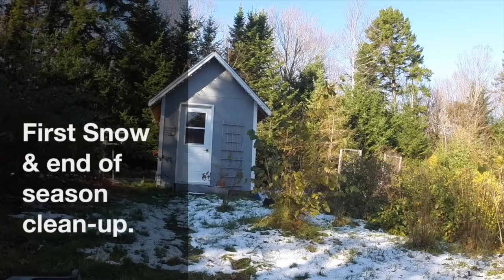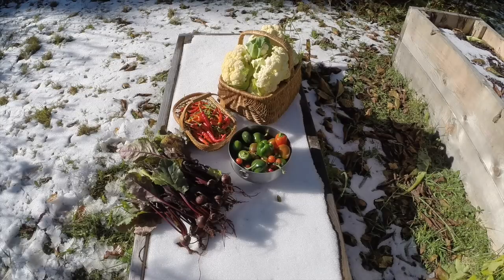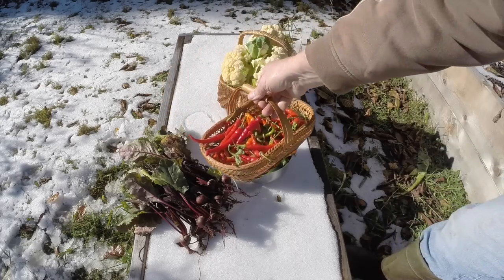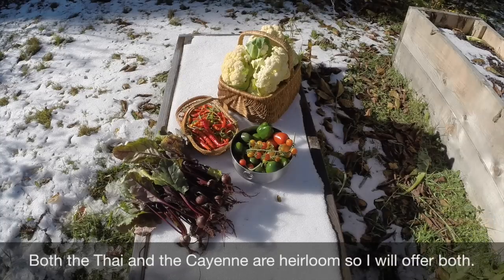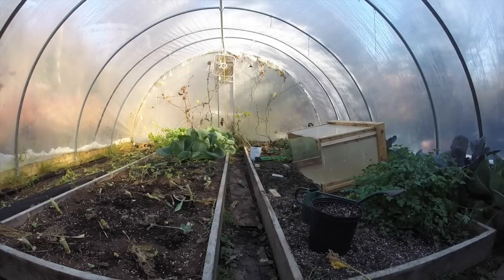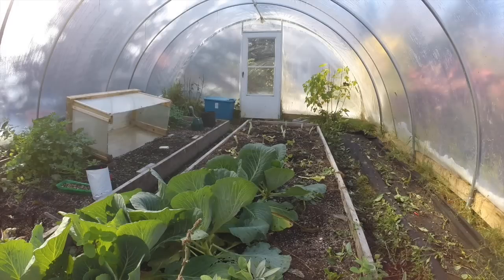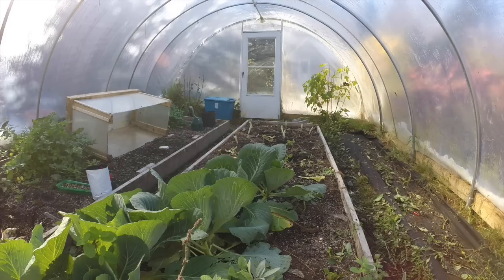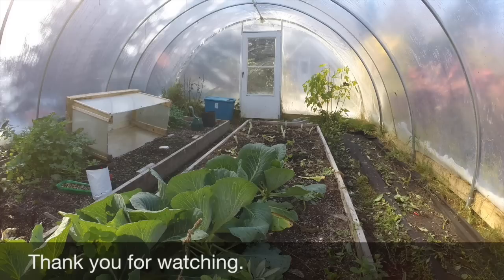First Snow & end of season clean up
We had our first snow on November 2nd. not a lot here along the coast only a few centimetres northern areas of the province got a lot more and there were also lots of power outages in some places. Fair warning that winter is on it's way though and time to get all of those last minute jobs done before the big freeze arrives. In the video I harvested the last of the Thai and Cayenne chillies, both of these varieties are heirloom and as I said in the video I will be offering seeds on David's (Work With Nature) a great source of information on seed saving and also free heirloom variety seeds. Currently I offer Blue Podded Pea seeds and will add these chilli seeds as soon as they are dry. The video from last year on Pickled Cauliflower.